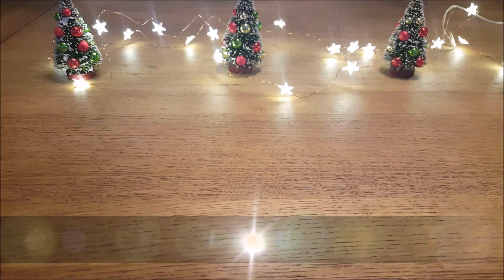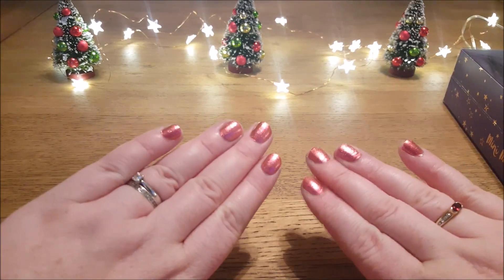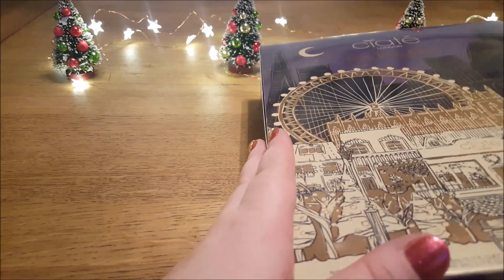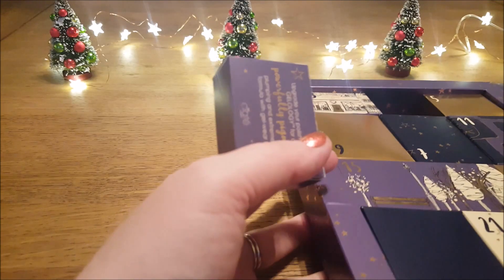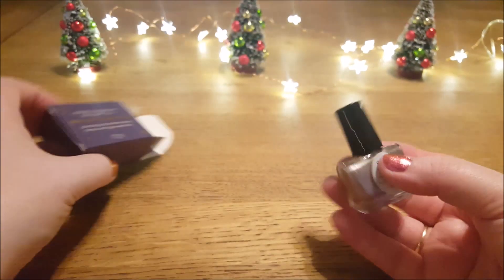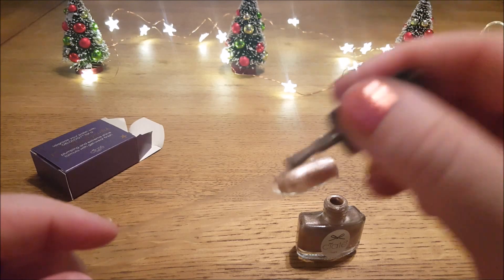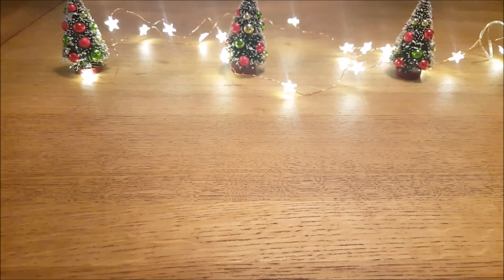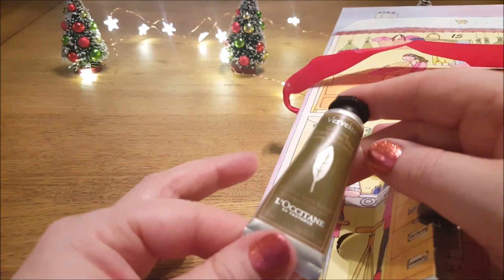Ciaté and L'Occitane Advent Calendars 2016 - Day 1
Opening Day 1 of my L'Occitane and Ciaté Advent Calendars :)

Check out my 'Liquored and Lacquered' videos on a Tuesday night.